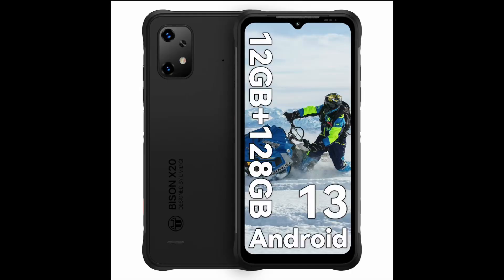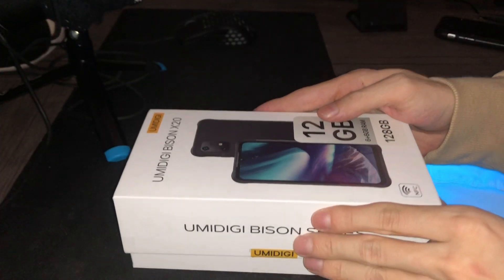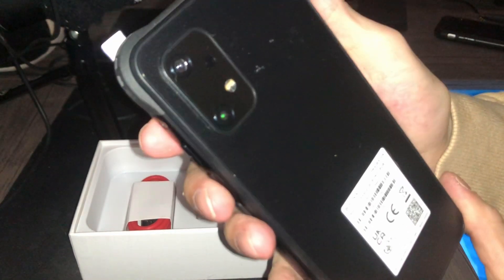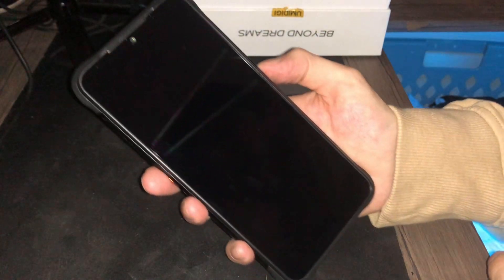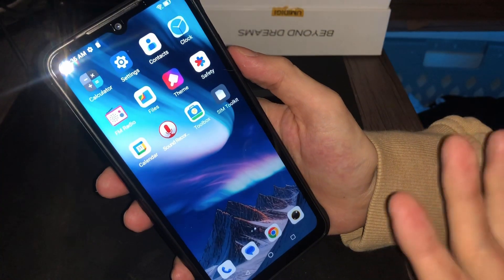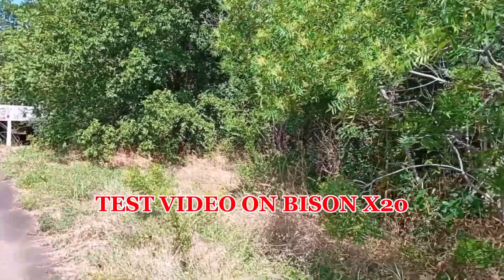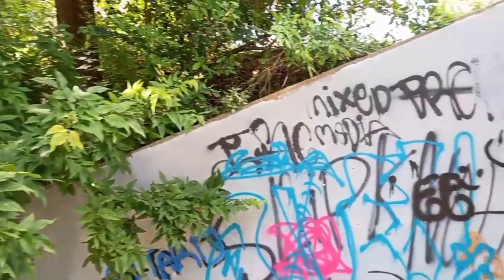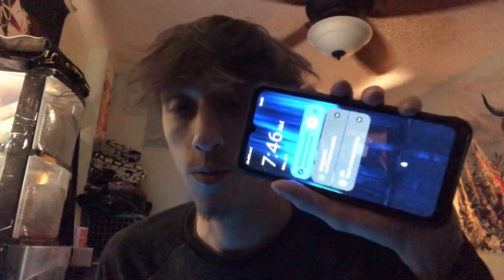IS THE BISON X20 BETTER THAN AN IPHONE?!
CLICK HERE TO ACCESS MY SHOWCASE TO SEE THE PHONE ON TIKTOKSHOP!! 👇🏻👇🏻

In this one we review and compare the bison x20 to a iPhone XR and well I say I’m pretty surprised with the results as the bison is a direct competitor and even more sturdy as it’s shock proof, water proof, and dirt proof.